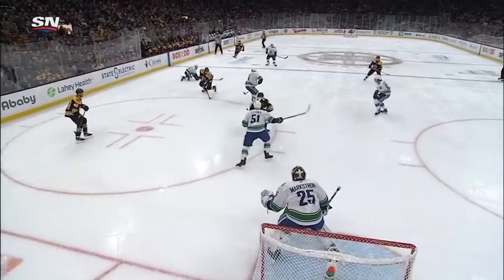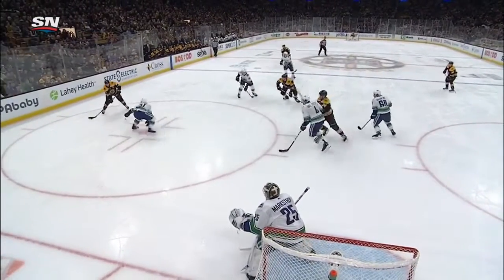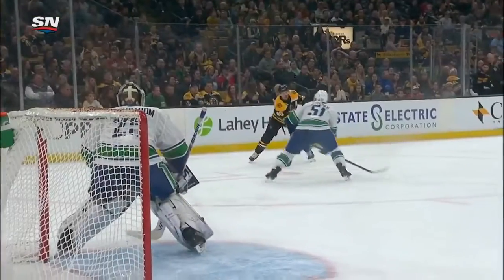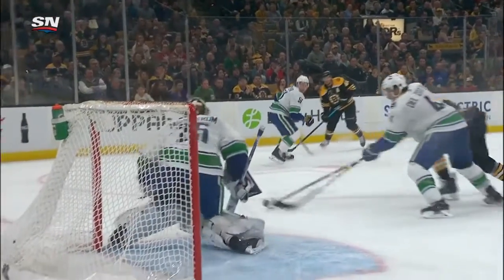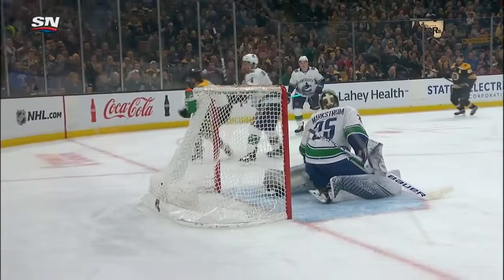Canucks and Bruins Score eight goals in wild second period